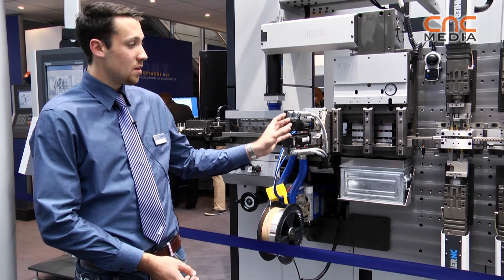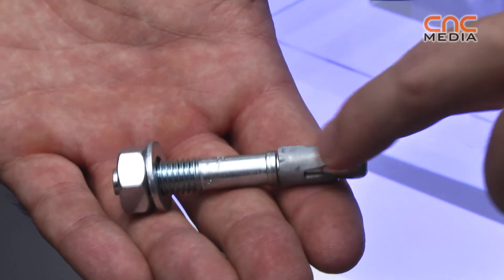Bihler machines at EuroBLECH Hannover 2012 - part 2 [ENG]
Julian Greth, toolmaker of Bihler Company introduced the Bihler machines at the EuroBLECH Hannover 2012 show. These machines are very flexible, can produce several small parts in your household or car, etc.